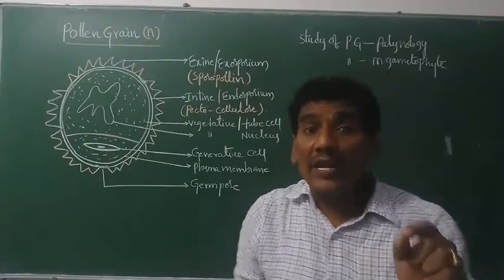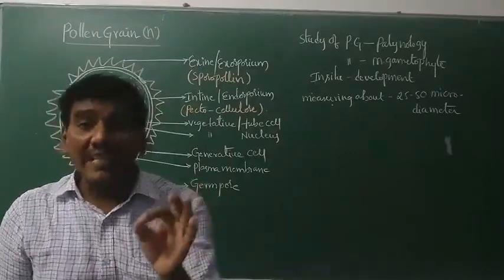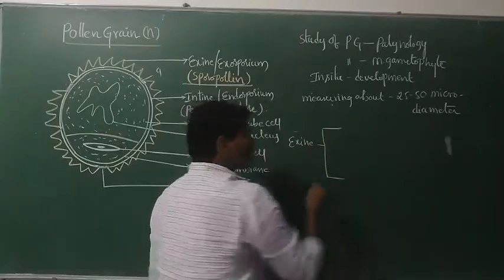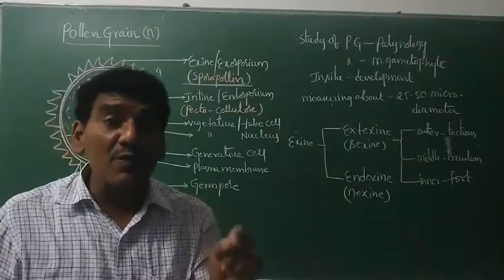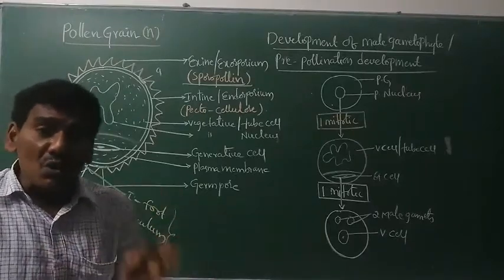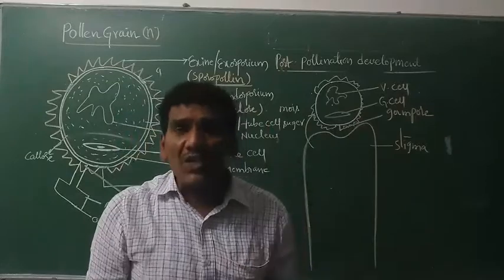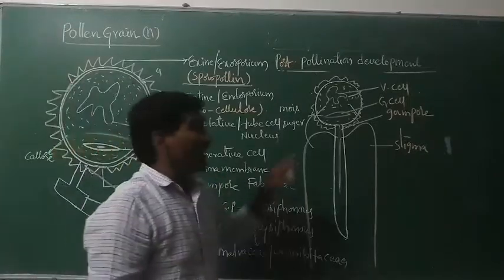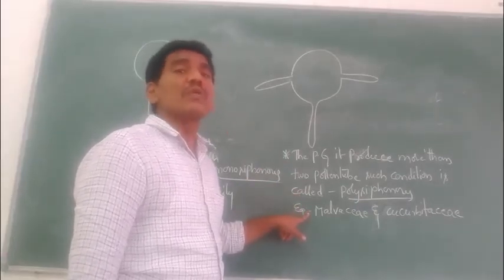SEXUAL REPRODUCTION OF FLOWERING PLANTS BY KOTA VIJAYAKUMAR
POLLENGRAIN